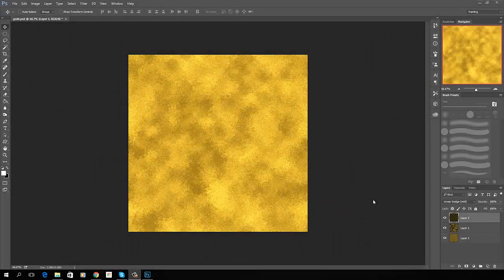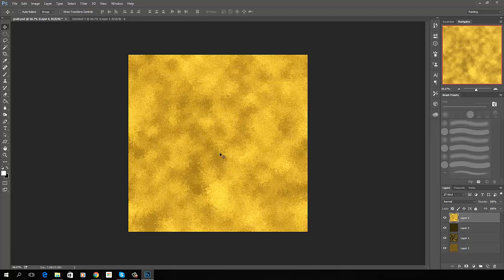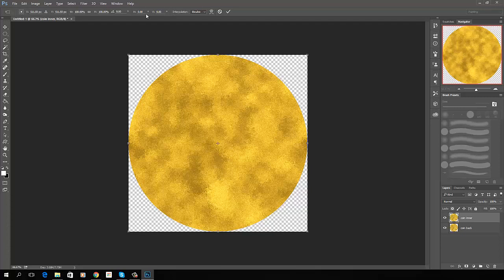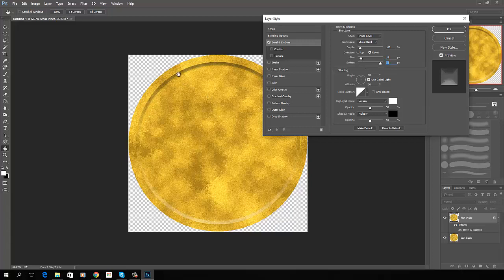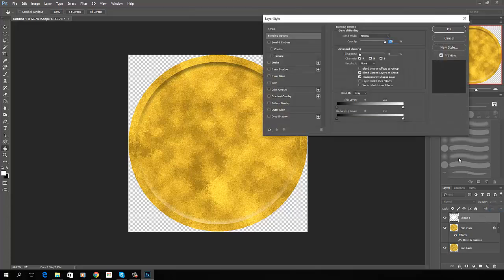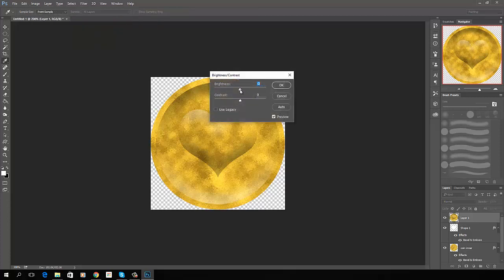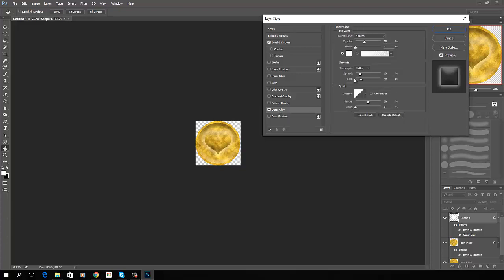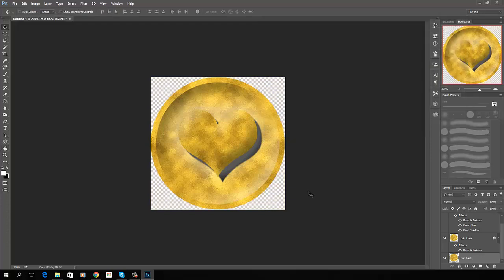[3D Buzz][Photoshop for Non-Artists: Texture Libraries] 03-001. Making Bank: A 2D Coin for Games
# Photoshop for Non-Artists: Texture Libraries
This series is a continuation of the 2D Game Art series. We'll explore filters, layer styles, layer types, and more to maximize the heavy lifting Photoshop does for us when creating textures. By the end of the course, you'll have a strong start to a library of base textures you can use to create designs for games, web development, and more. You'll practice a little hand painting of textures, and complete 3 projects. Two 2D game pieces and a desktop background.

= The what and the why =
01-001. Texture Libraries vs. Visual Libraries
01-002. Tools and Value
= Textures: Starting our library =
02-001. Basic Brushed Metal
02-002. Making Custom Brushes
02-003. Hammered Gold
02-004. Creating Marble
02-005. Glass
02-006. Top down grass
02-007. Creating Cardboard
02-008. Doing Denim
02-009. Water
02-010. Deeper Waters
02-011. A Little Rusty
02-012. Mud, Dirt, and Concrete. Oh my!
02-013. Action Wood
02-014. Wood - Clean Grain
02-015. Painterly Wood Pt. 1
02-016. Painterly Wood Pt. 2
02-017. Painterly Wood Pt. 3
02-018. Sandstone
02-019. Painterly Metal Pt. 1
02-020. Painterly Metal Pt. 2 Plus Stone!
= The projects =
03-001. Making Bank: A 2D Coin for Games
03-002. The Perennial Game Crate Pt. 1
03-003. The Perennial Game Crate Pt. 2
03-004. Design Project Pt. 1
03-005. Design Project Pt. 2

### A Little Rusty
We'll move on to creating another staple of the design industry, rust. This is a great texture to have available to pull smaller areas from to add to other projects like game assets or design projects.

### Mud, Dirt, and Concrete. Oh my!
Can you create a base texture that allows you to make variations from mud to brittle, cracked concrete? You sure can. Here's how.

### Action Wood
It's not a bad movie title. We'll use Photoshop's built in actions to create a nice oak texture. Then we'll do some additional work to make it our own.

### Wood - Clean Grain
Now you'll create another wood texture for your library. This time, you'll create a very clean sample, suitable for things like furniture in your work.

### Painterly Wood Pt. 1
Over the next three videos, we'll use Photoshop's tools to help us "paint" an awesome wood texture. This one screams games, but is useful for any project.

### Painterly Wood Pt. 2
We continue to create value and visual information to make our texture interesting to the eye.

### Painterly Wood Pt. 3
We'll finalize our texture, and take a look at variations I've created to inspire you to explore other looks.

### Sandstone
Previously we covered a method to create mud, dirt, and concrete. Now we'll create a sandstone texture suitable for things like desert rock. It's a stylized texture, and looks pretty neat.

### Painterly Metal Pt. 1
Having gained some experience creating our wood and sandstone textures, we'll bring that to bear creating a grungy metal texture common in games and design work.

### Painterly Metal Pt. 2 Plus Stone!
We'll finalize our metal texture for a grungy, beat up look. Then we'll look at using our base texture to create a nice stone texture with minimal changes.

## The projects
In this final section, you'll bring some of the textures you've created to bear in completing two staple game asset projects; a game coin and a wood and metal crate. You'll finish out the project creating a desktop background and pick up a new method for creating one-off rust texturing along the way. You'll also get your first look at using filters in the channel tab rather than the layers tab.

### Making Bank: A 2D Coin for Games
In this first project, we'll create a simple game coin. You'll learn how to use your gold texture as a base, and we'll discuss ways to vary what you use as a base. You'll cover creating some detail to the coin, and techniques for including embossed images and text.

### The Perennial Game Crate Pt. 1
Almost every game needs a crate, it's like a rule. You'll create a 2D crate made of wood and metal. However, Tte work could apply in 3D as well.

### The Perennial Game Crate Pt. 2
You'll finalize your wooden crate, and add some detail to make it really pop.

### Design Project Pt. 1
You'll create a render suitable for the web. In this case, it's meant specifically for creating a new desktop background. Also, a new way to do rust on one-off projects!

### Design Project Pt. 2
Time to finish up! We'll get the little details of our project set, I'll challenge you to add an additional detail of your own, and we'll wrap up! Thanks for joining me!